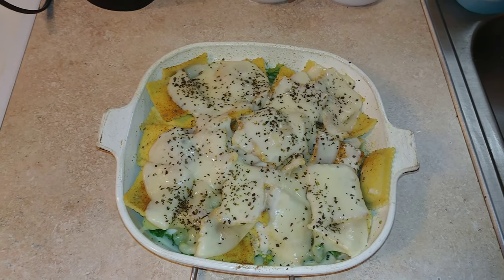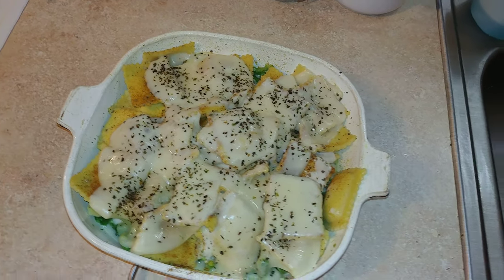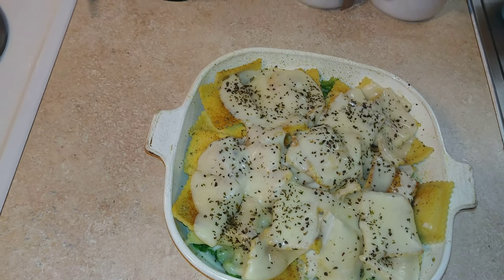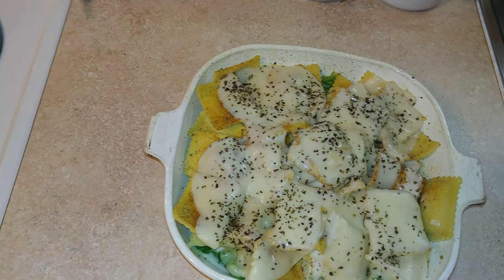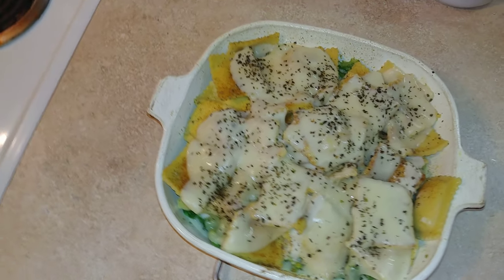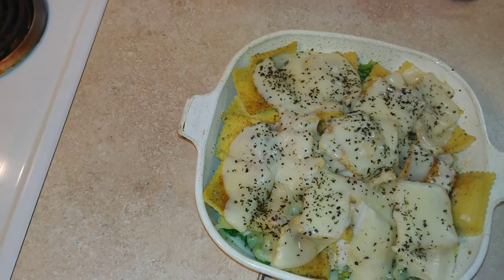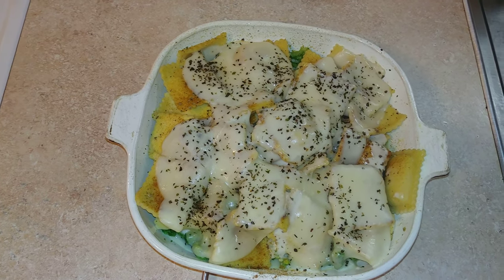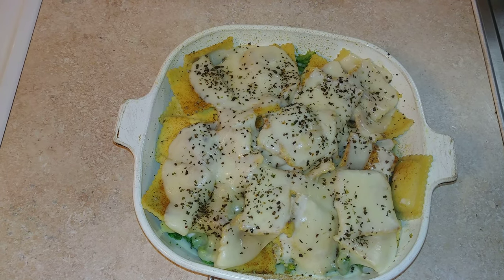Broccoli Shrimp & Crab Ravioli Alfredo "Casserole"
I just through it together in a different way for a different result.